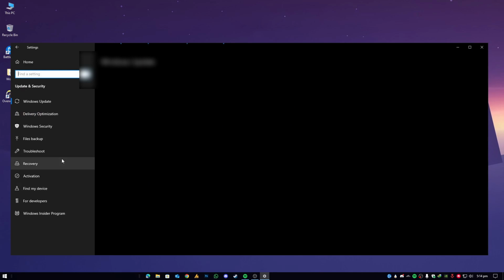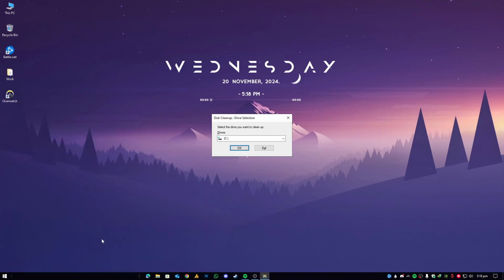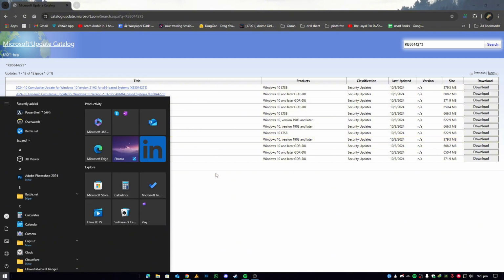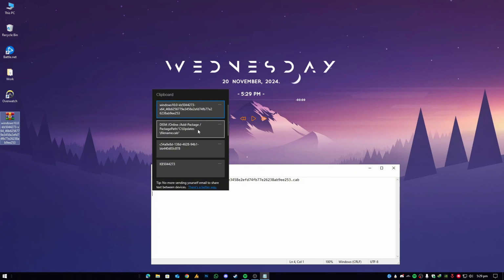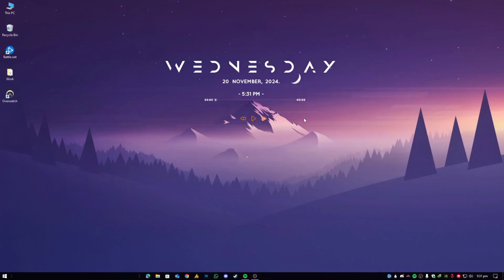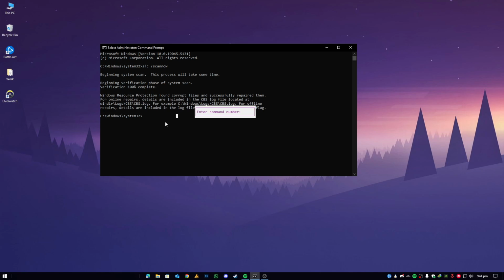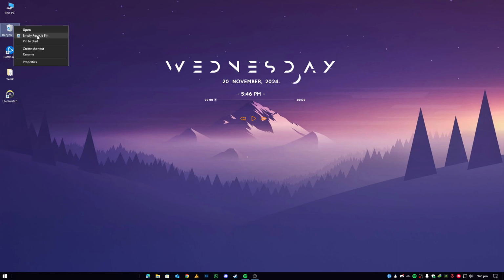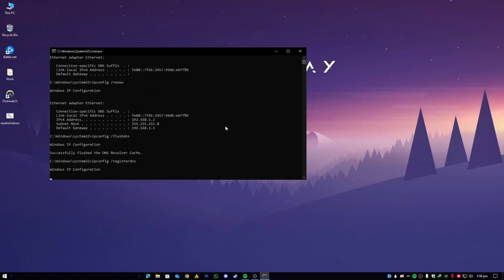How to Fix Windows Update Error 0x800f0835 (KB5044273) | Advanced Solution 💯✔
"Windows Update error 0x800f0835 (KB5044273)" Have you recently tried installing the 2024-10 Cumulative Update for Windows 10 Version 22H2 for x64-based systems (KB5044273) but got hit with the error 0x800f0835? Not sure how to fix it?

Don’t worry, because in this video, I’ll walk you through step-by-step solutions to get this update installed without any hassle. Let’s get started!

SOLUTIONS:

Step 1: Run the Windows Update Troubleshooter
Step 2: Use Disk Cleanup
Step 3: Manually Download Update KB5044273

:INSTALLATION COMMANDS :
DISM /Online /Add-Package /PackagePath:"C:\Updates\filename.cab"
Save files in the folder and match the destination with command, as in the windows.

Step 4: Run SFC and DISM Commands
Step 5: Clear Windows Update Cache
© COMMANDS we will use here:
Open Command Prompt as Administrator.

Restart your PC and check for updates.

Step 6: Remove WUServer and WIStatusServer (Optional)
1- Press Windows Key + R, type regedit, and press Enter.
2- Navigate to:
HKEY_LOCAL_MACHINE\SOFTWARE\Policies\Microsoft\Windows\WindowsUpdate
3- Delete WUServer and WIStatusServer if they exist.

These steps should help you fix the 0x800f0835 error for update KB5044273. 🎉